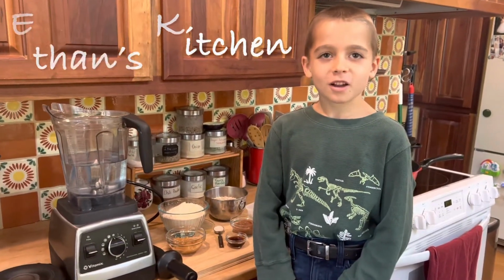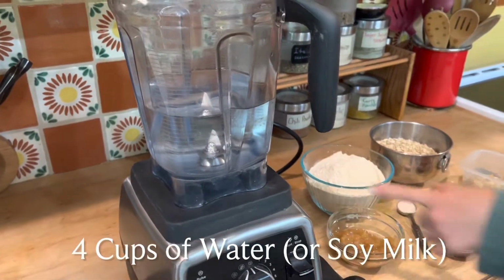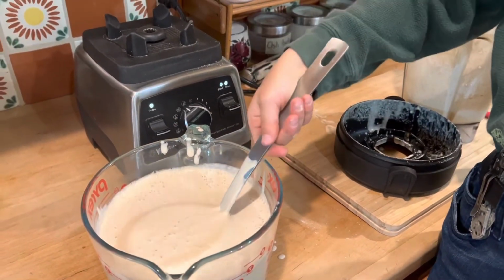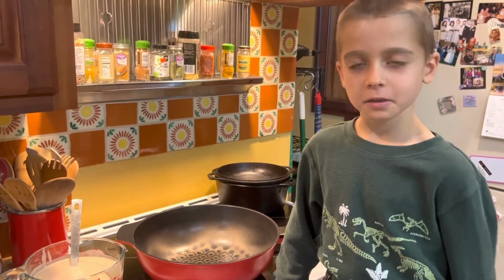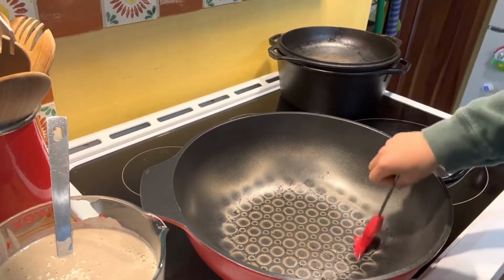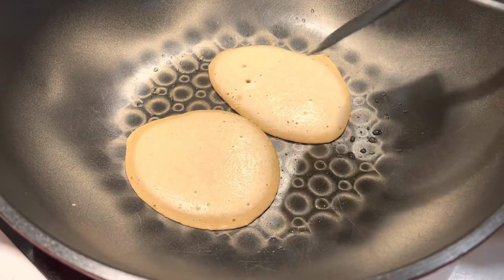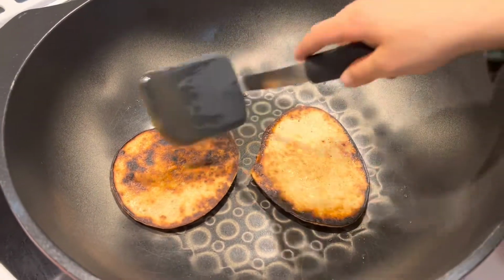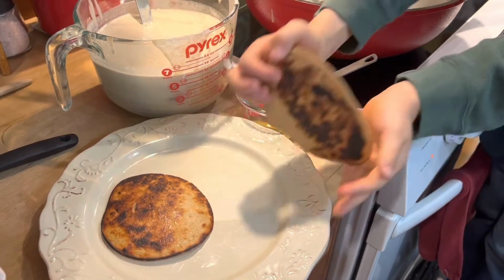Oat Pancakes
Ingredients
4 Cups of Water (or Soy Milk)
2 Cups of Toasted (Dextrinized) Whole Wheat Flour
2 Cups of Toasted (Dextrinized) Oats or cooked Oatmeal
1 tsp of Salt
4 Tbsp of Applesauce
3 Tbsp of Cashews
6 Tbsp of Honey
1 Tbsp of Vanilla

Instructions
Blend all ingredients until smooth
Lightly oil skillet
Pour ¼ cup of batter into heated skillet
Cook on both sides until golden brown